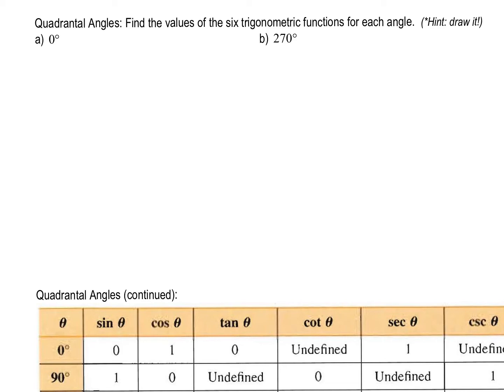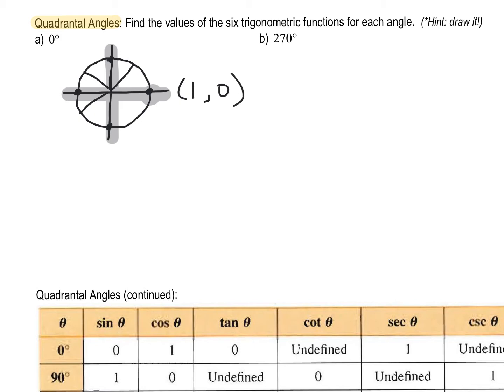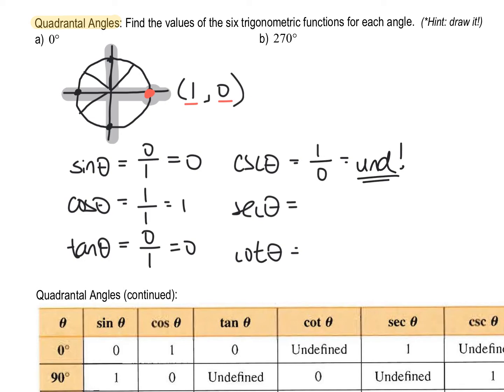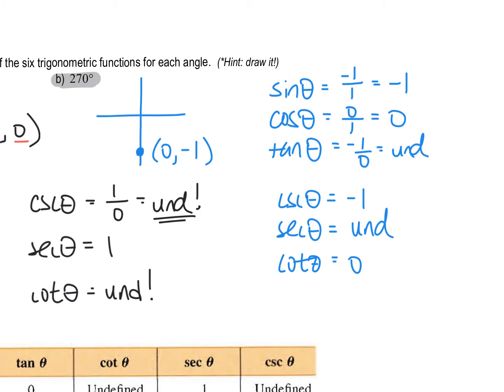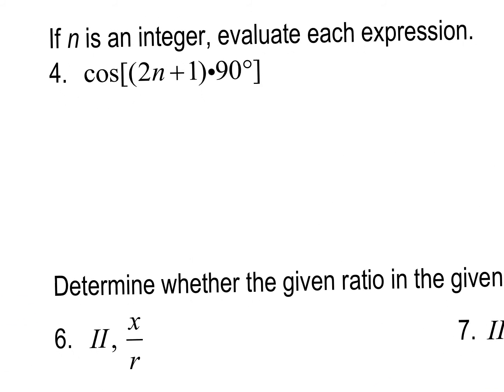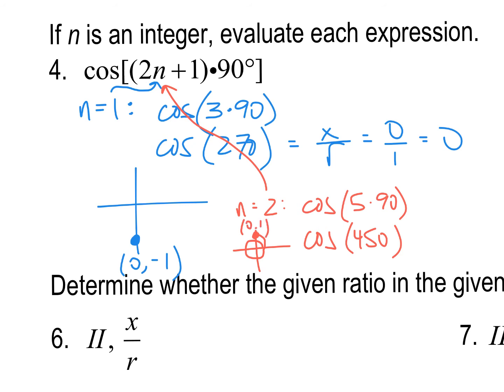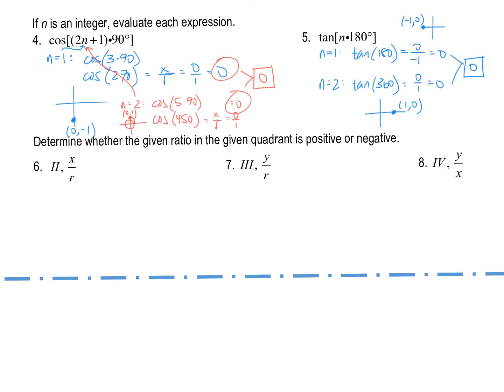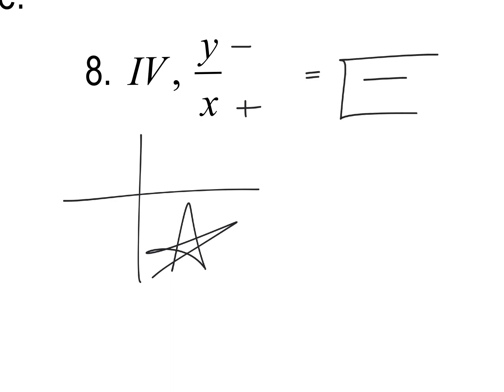408 Section 1.3 Day 2 Quadrantal Angles